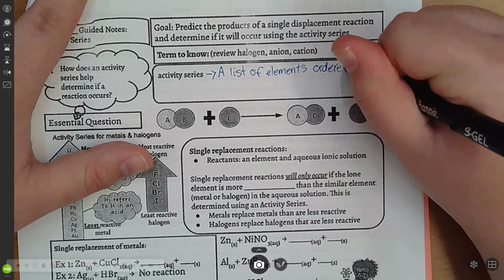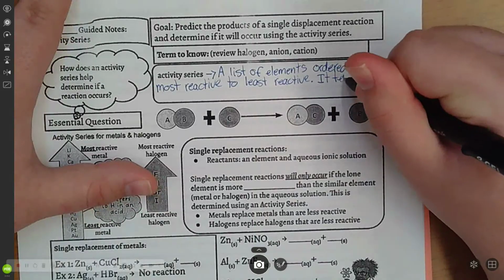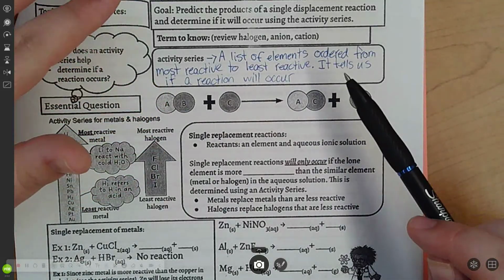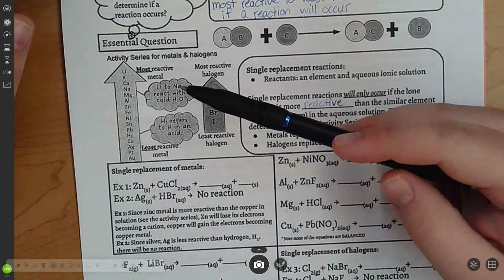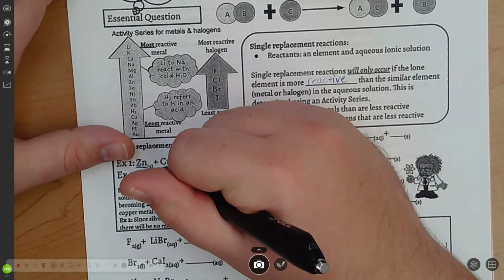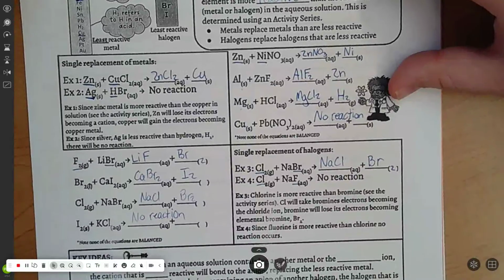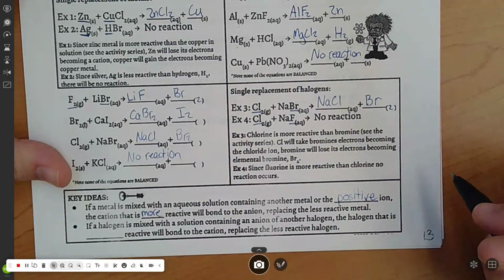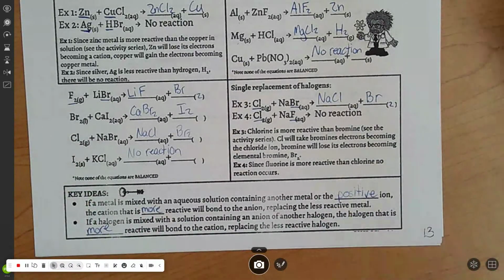Activity Series Notes